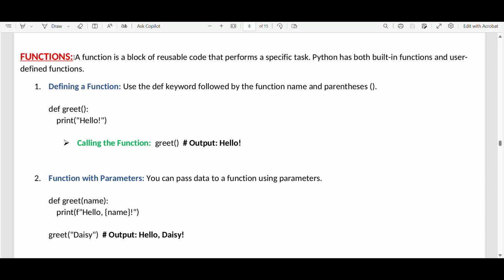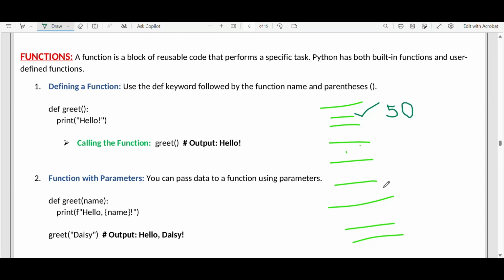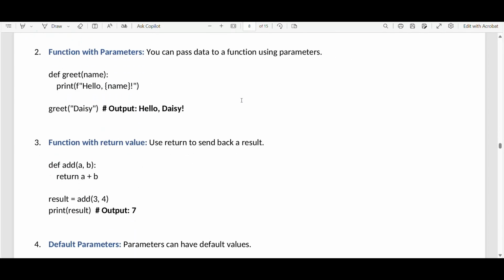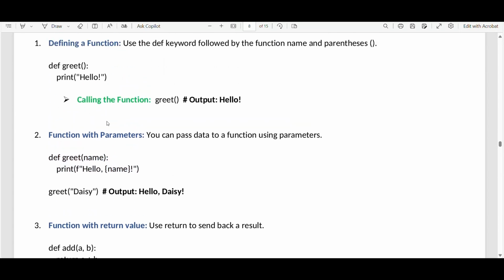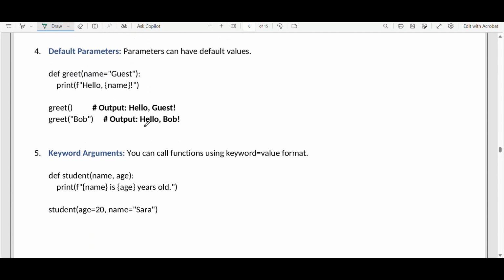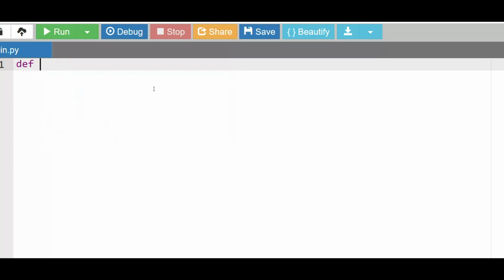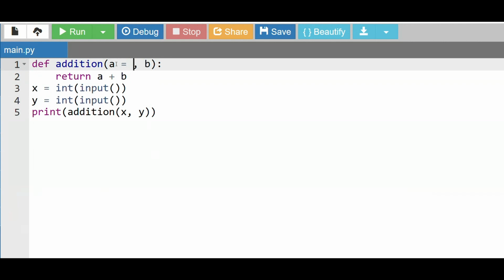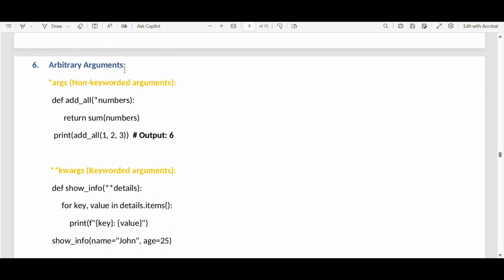FUNCTIONS | DAY - 15 | PYTHON PROGRAMMING LANGUAGE TUTORIAL | EASY ENGINEERING